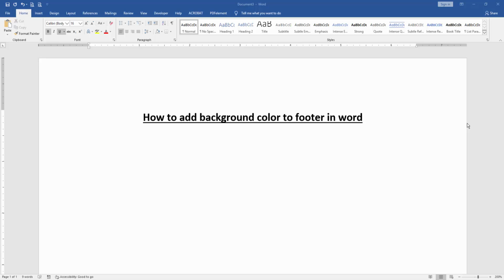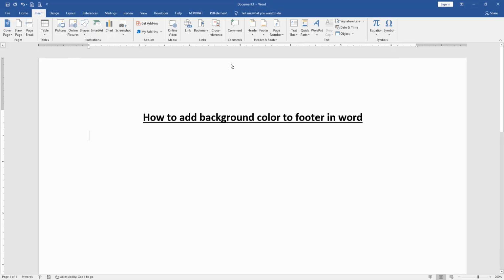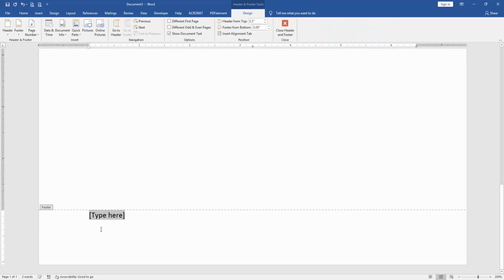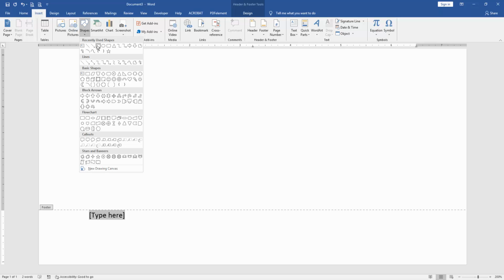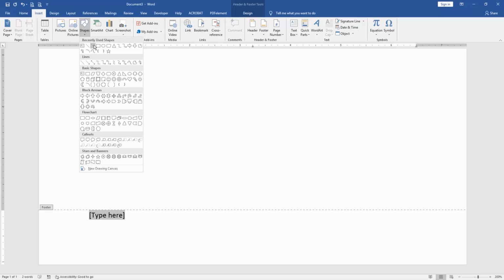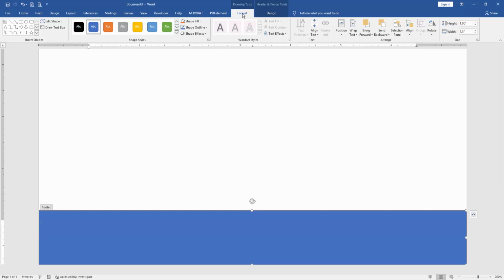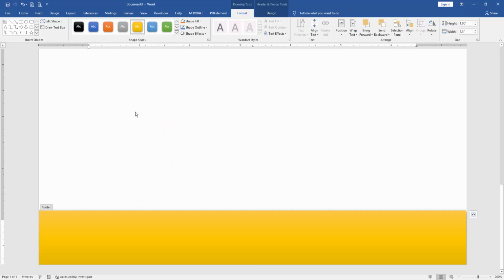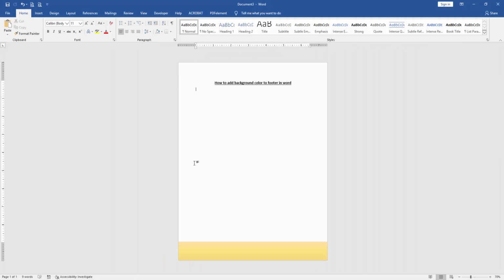How to add background color to footer in word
Assalamu Walaikum,
In this video I will show you, How to add background color to footer in word. Let's get started.